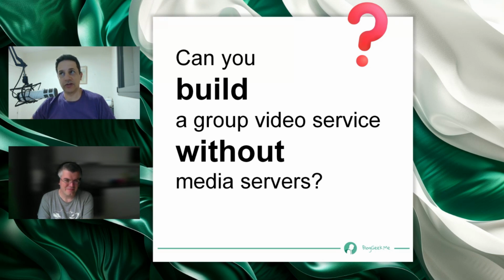Can you build a group video service without media servers?